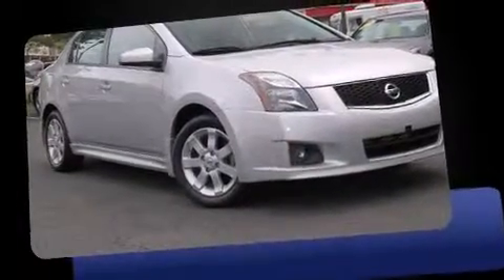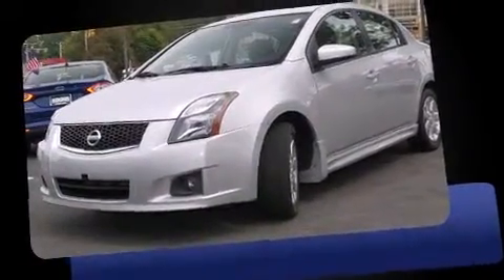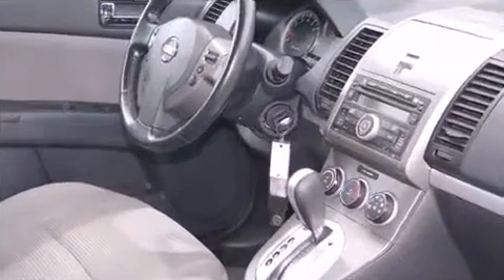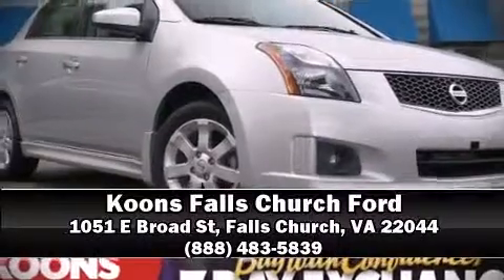0 AC AL CC HH in Falls Church, VA 22044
Discerning drivers will appreciate the 2012 Nissan Sentra. With fewer than a thousand miles on the odometer, this 4 door sedan prioritizes comfort, safety and convenience. Nissan prioritized practicality, efficiency, and style by including: 1-touch window functionality, a tachometer, variably intermittent wipers, front bucket seats, air conditioning, tilt steering wheel, and more. Audio features include a CD player with AM/FM radio, and 4 speakers, providing excellent sound throughout the cabin. In the event of a rollover collision, side curtain airbags provide additional protection for outboard seated passengers. Our team is professional, and we offer a no-pressure environment. They'll work with you to find the right vehicle at a price you can afford. Stop in and take a test drive!